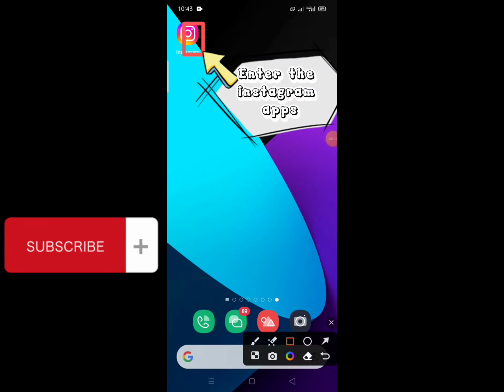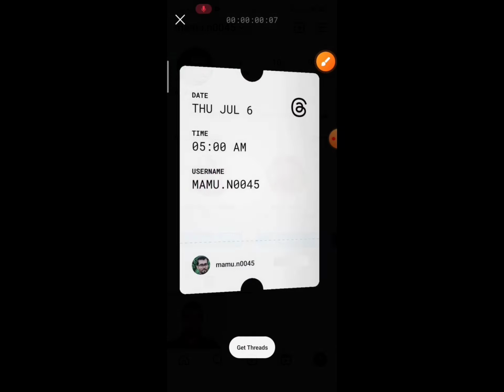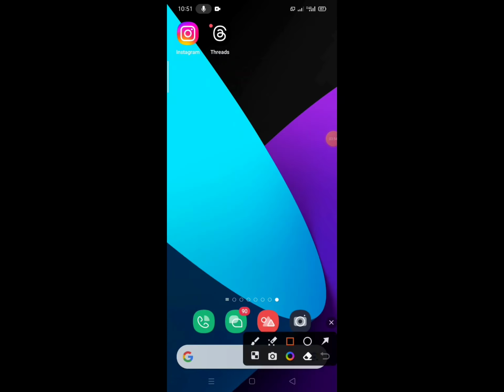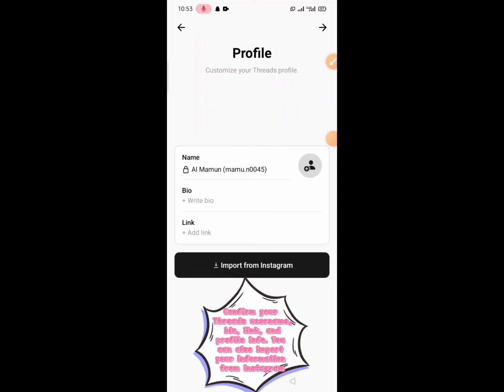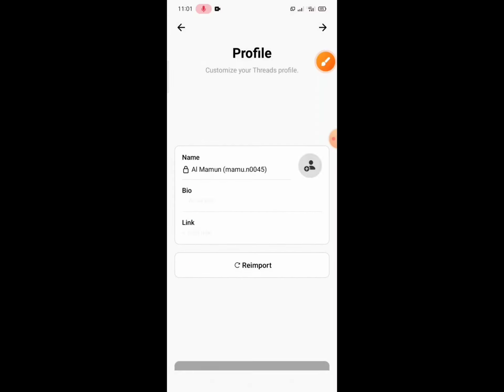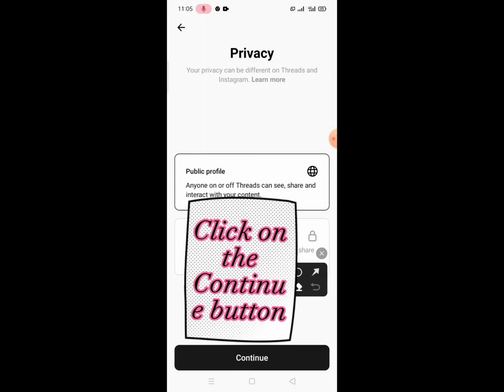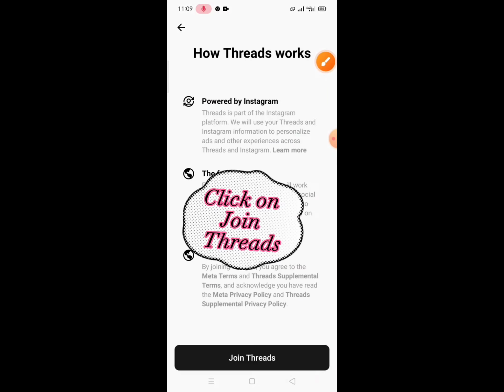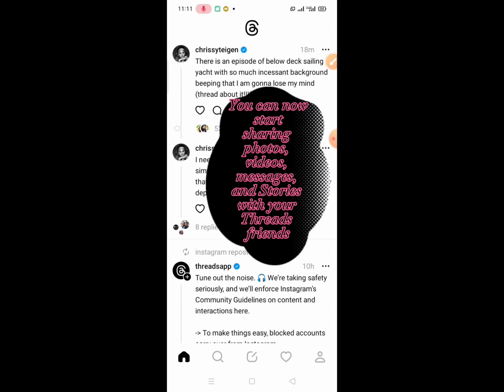How to create a Threads account.Threads, Instagram Apps || থ্রেড অ্যাকাউন্ট । Threads sign up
Threads Account create, Threads Sign Up
Threads Apps:

To create a Threads account, you will need to have access to an Instagram account. Once you have an Instagram account, you can follow these steps to create a Threads account:

1. Download the Threads app from the App Store or Google Play.
2. Open the Threads app and sign in with your Instagram account.
3. Confirm your Threads username, bio, link, and profile info. You can also import your information from Instagram.
4. Choose your privacy settings, including whether you want your profile to be public or private.
5. Follow some of the suggested accounts or add your own friends to Threads.
6. You can now start sharing photos, videos, messages, and Stories with your Threads friends.

Here are some additional details about each step:

1. You can download the Threads app from the App Store or Google Play. The app is currently only available in select countries, but it is expected to be rolled out to more countries soon.
2. When you open the Threads app for the first time, you will be prompted to sign in with your Instagram account. If you don't have an Instagram account, you can create one by following the instructions on the screen.
3. Once you have signed in, you will be asked to confirm your Threads username, bio, link, and profile info. You can also import your information from Instagram.
4. You can choose your privacy settings, including whether you want your profile to be public or private. If you choose a public profile, anyone on Instagram will be able to see your Threads activity. If you choose a private profile, only your Threads friends will be able to see your activity.
5. Threads will suggest some accounts for you to follow. You can also add your own friends to Threads by searching for their username or phone number.
6. Once you have followed some friends and added your own, you can start sharing photos, videos, messages, and Stories with them.

একটি থ্রেড অ্যাকাউন্ট তৈরি করতে, আপনার একটি ইনস্টাগ্রাম অ্যাকাউন্টে অ্যাক্সেস থাকতে হবে।  একবার আপনার একটি Instagram অ্যাকাউন্ট হয়ে গেলে, আপনি একটি থ্রেড অ্যাকাউন্ট তৈরি করতে এই পদক্ষেপগুলি অনুসরণ করতে পারেন:

 1. অ্যাপ স্টোর বা গুগল প্লে থেকে থ্রেড অ্যাপ ডাউনলোড করুন।
 2. থ্রেড অ্যাপ খুলুন এবং আপনার Instagram অ্যাকাউন্ট দিয়ে সাইন ইন করুন।
 3. আপনার থ্রেড ব্যবহারকারীর নাম, বায়ো, লিঙ্ক, এবং প্রোফাইল তথ্য নিশ্চিত করুন.  এছাড়াও আপনি Instagram থেকে আপনার তথ্য আমদানি করতে পারেন।
 4. আপনি আপনার প্রোফাইল সর্বজনীন বা ব্যক্তিগত করতে চান তা সহ আপনার গোপনীয়তা সেটিংস চয়ন করুন৷
 5. কিছু প্রস্তাবিত অ্যাকাউন্ট অনুসরণ করুন বা আপনার নিজের বন্ধুদের থ্রেডে যোগ করুন।
 6. আপনি এখন আপনার থ্রেড বন্ধুদের সাথে ফটো, ভিডিও, বার্তা এবং গল্প শেয়ার করা শুরু করতে পারেন৷

 এখানে প্রতিটি পদক্ষেপ সম্পর্কে কিছু অতিরিক্ত বিবরণ রয়েছে:

 1. আপনি অ্যাপ স্টোর বা গুগল প্লে থেকে থ্রেড অ্যাপ ডাউনলোড করতে পারেন।  অ্যাপটি বর্তমানে শুধুমাত্র নির্বাচিত দেশগুলিতে উপলব্ধ, তবে এটি শীঘ্রই আরও দেশে চালু হবে বলে আশা করা হচ্ছে।
 2. আপনি যখন প্রথমবার থ্রেড অ্যাপ খুলবেন, তখন আপনাকে আপনার Instagram অ্যাকাউন্ট দিয়ে সাইন ইন করতে বলা হবে।  আপনার যদি ইনস্টাগ্রাম অ্যাকাউন্ট না থাকে তবে আপনি স্ক্রিনের নির্দেশাবলী অনুসরণ করে একটি তৈরি করতে পারেন।
 3. একবার আপনি সাইন ইন করলে, আপনাকে আপনার থ্রেড ব্যবহারকারীর নাম, বায়ো, লিঙ্ক এবং প্রোফাইল তথ্য নিশ্চিত করতে বলা হবে।  এছাড়াও আপনি Instagram থেকে আপনার তথ্য আমদানি করতে পারেন।
 4. আপনি আপনার গোপনীয়তা সেটিংস চয়ন করতে পারেন, যার মধ্যে আপনি আপনার প্রোফাইলকে সর্বজনীন বা ব্যক্তিগত করতে চান।  আপনি যদি একটি সর্বজনীন প্রোফাইল চয়ন করেন, ইনস্টাগ্রামে যে কেউ আপনার থ্রেড কার্যকলাপ দেখতে সক্ষম হবে।  আপনি যদি একটি ব্যক্তিগত প্রোফাইল চয়ন করেন, শুধুমাত্র আপনার থ্রেড বন্ধুরা আপনার কার্যকলাপ দেখতে সক্ষম হবে।
 5. থ্রেডগুলি আপনাকে অনুসরণ করার জন্য কিছু অ্যাকাউন্টের পরামর্শ দেবে।  আপনি আপনার নিজের বন্ধুদের ব্যবহারকারীর নাম বা ফোন নম্বর অনুসন্ধান করে থ্রেডগুলিতে যুক্ত করতে পারেন।
 6. একবার আপনি কিছু বন্ধুকে অনুসরণ করেছেন এবং আপনার নিজের যোগ করেছেন, আপনি তাদের সাথে ফটো, ভিডিও, বার্তা এবং গল্পগুলি ভাগ করা শুরু করতে পারেন৷
Threads, How to Create Threads Apps,# Threads, Instagram Apps # থ্রেড অ্যাকাউন্ট তৈরি করুন# কিভাবে থ্রেড অ্যাকাউন্ট তৈরি করব